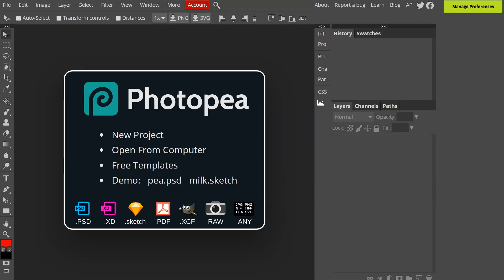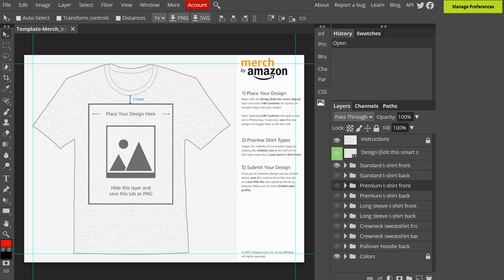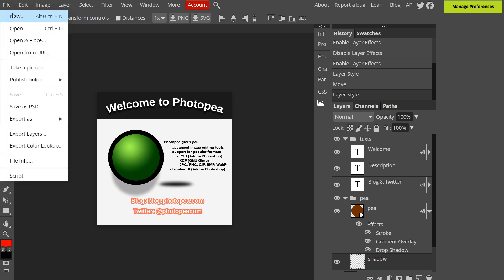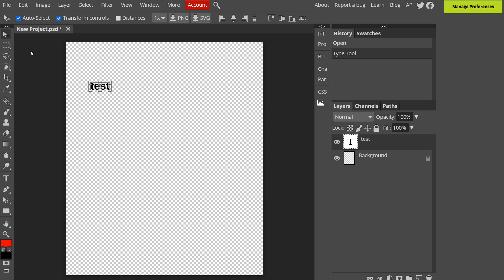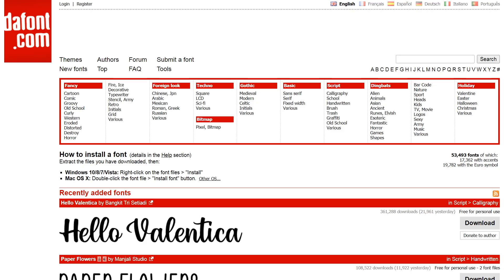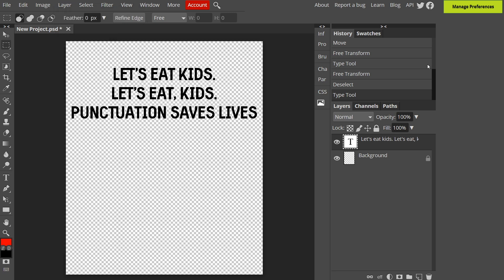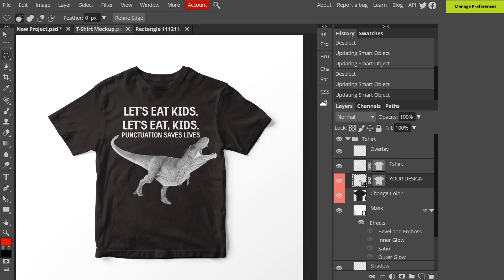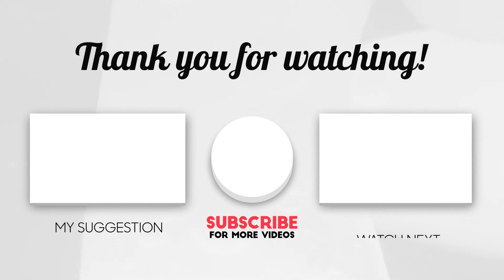Best FREE Photoshop alternative online for Print On Demand (or anything)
This is the best free Photoshop alternative online that I've found. You can use it to create your Print On Demand designs for Redbubble, Merch by Amazon, and any other POD website for passive income. You don't even need to download software as Photopea is web based so works on Mac and PC. Use it for text based t-shirt designs or learn more to use the full functionality.

This supports my channel without any additional cost to you and allow me to keep producing free content. It's much appreciated! If anything changes with this, or I decide to accept payment in exchange for promoting something, I will disclose that. I get contacted regularly by businesses offering me money to make content for them, but I only ever recommend resources that I actually use and think will be helpful.

► TubeBuddy for keyword research.

I only link resources that I actually use/endorse. Thank you very much :-)

00:00 - What is Photopea?
00:22 - New projects
00:41 - T-shirt specifications
00:55 - File types and templates
01:26 - Demo files
01:42 - Photoshop style effects
02:10 - T-shirt design advice
02:35 - Adding text
03:00 - Changing size
03:15 - Transforming with the move tool
03:25 - Aspect ratio for text and images
04:00 - Design example
04:10 - Changing fonts
04:20 - Adding custom fonts
05:00 - Centering text and font colors
05:25 - Layer styles and warped text
05:45 - Commercial use images
06:12 - Placing images and merging layers
06:40 - $1,300 per month t-shirt example
07:21 - Advanced Photopea